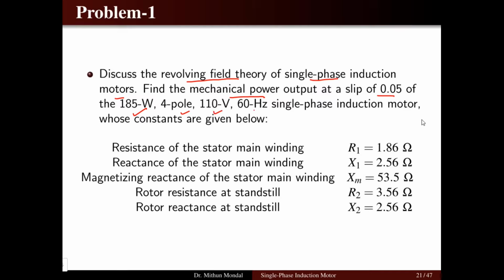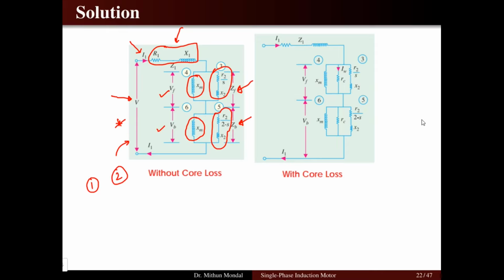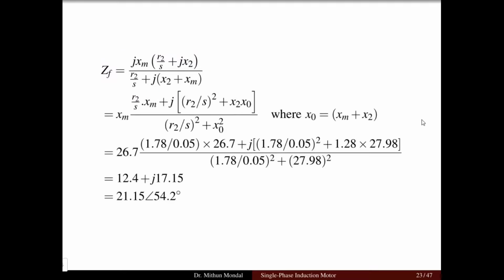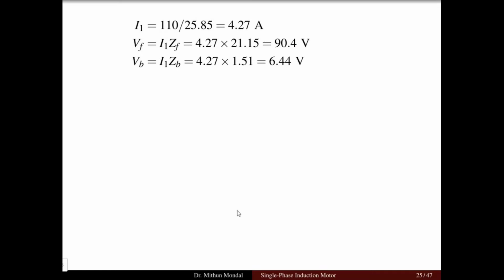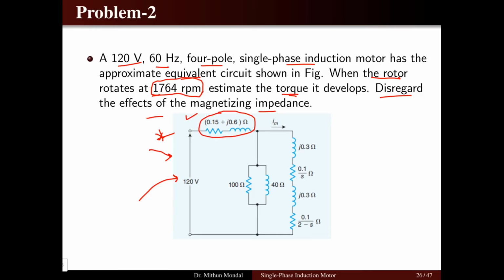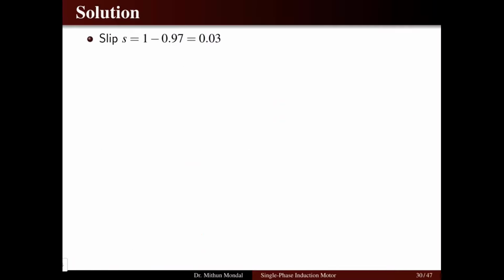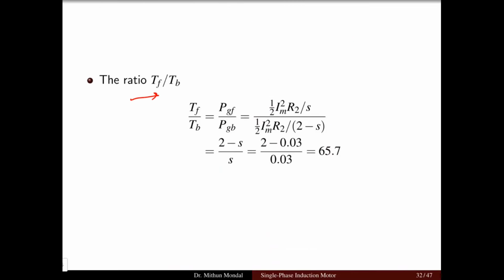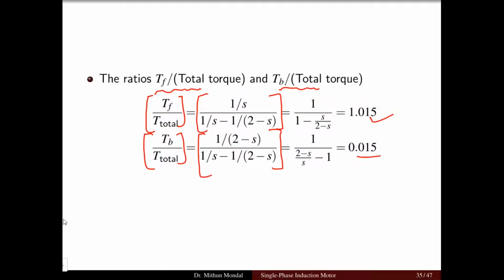Electrical Machines | Tutorial - 23 | Single-Phase Induction Motor | Equivalent Circuit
A single-phase induction motor is a type of electric motor that uses single-phase alternating current. Unlike three-phase induction motors, they are not self-starting and require an auxiliary winding and a starting mechanism (like a capacitor) to create a rotating magnetic field. These motors are widely used in household appliances, small pumps, fans, and other low-power applications due to their simplicity and cost-effectiveness.

The equivalent circuit of a single-phase induction motor is a simplified representation used for analyzing its performance characteristics. It helps in understanding the various losses and power flow within the motor. Key components of the equivalent circuit typically include:

 Stator Resistance ($R_1$): Resistance of the stator winding.
 Stator Leakage Reactance ($X_1$): Reactance due to the magnetic flux that does not link with the rotor.
 Magnetizing Reactance ($X_m$): Reactance representing the magnetizing current required to establish the air-gap flux.
 Core Loss Resistance ($R_c$): Resistance representing the core losses (hysteresis and eddy current losses).
 Rotor Resistance ($R_2'$): Rotor resistance referred to the stator side.
 Rotor Leakage Reactance ($X_2'$): Rotor leakage reactance referred to the stator side.
 Slip (s): The difference between synchronous speed and rotor speed, expressed as a fraction. The rotor equivalent circuit components are often represented in terms of slip.

Understanding the equivalent circuit is crucial for:

 Performance Analysis: Calculating efficiency, power factor, torque-speed characteristics, and starting torque.
 Design Optimization: Aiding in the design of more efficient and reliable motors.
 Troubleshooting: Diagnosing issues related to motor operation.

Important Search Queries:

 how to calculate efficiency of single phase induction motor
 phasor diagram of single phase induction motor
 starting methods of single phase induction motor
 no load test single phase induction motor
 blocked rotor test single phase induction motor